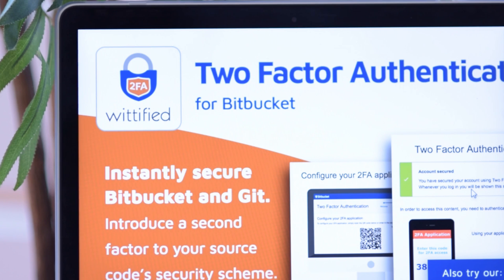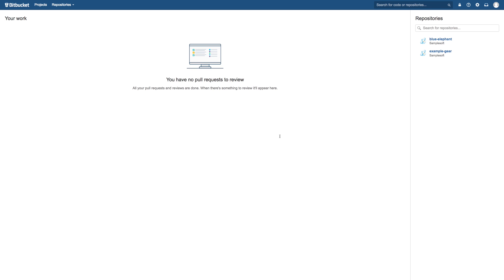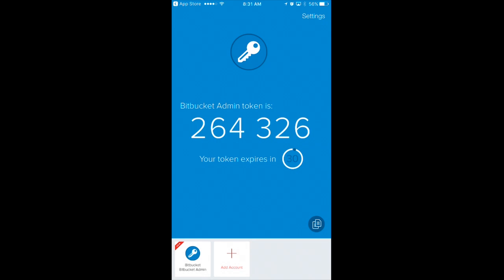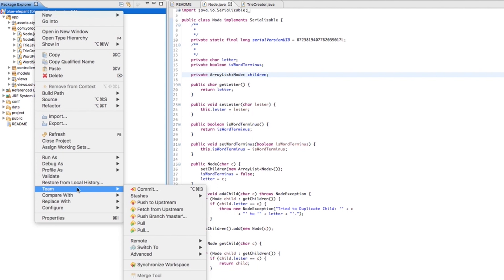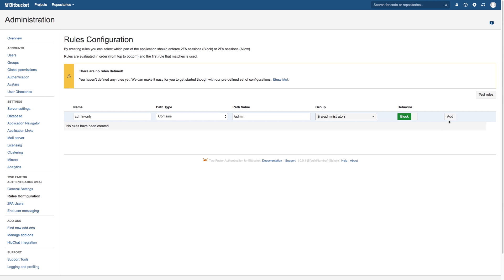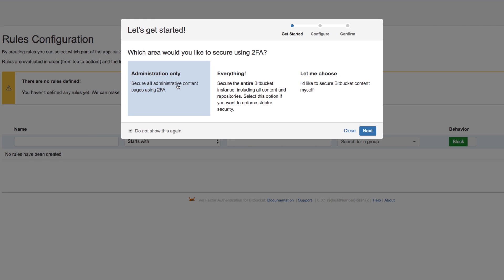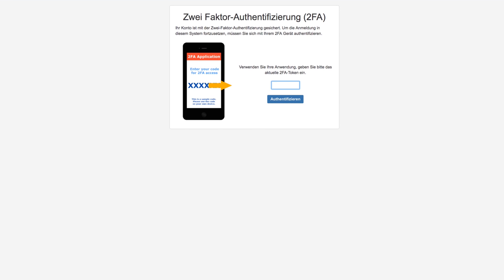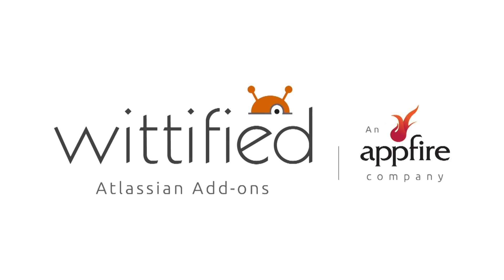Product Overview - Wittified's "Two Factor Authentication" for Bitbucket Server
Publisher: Wittified Atlassian Add-ons (an Appfire company)